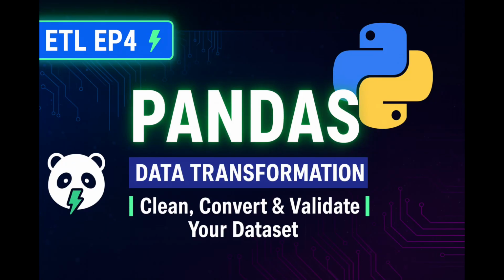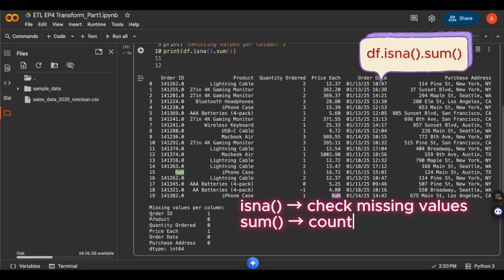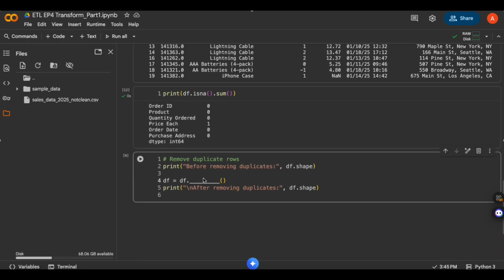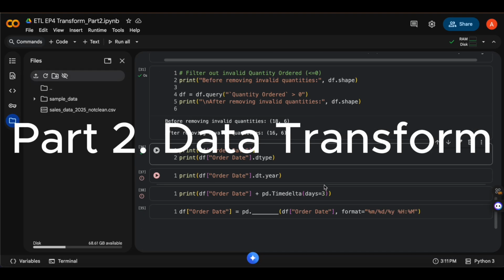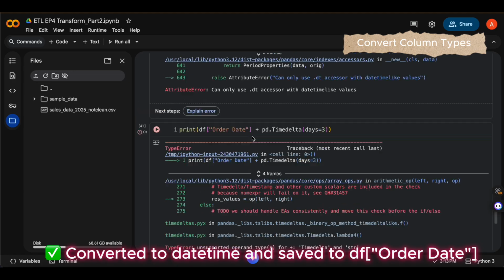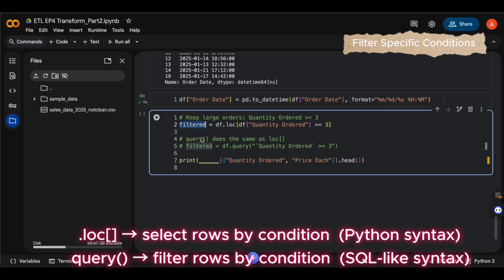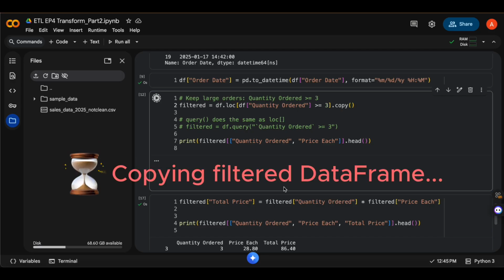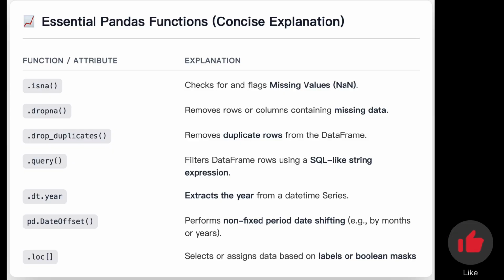ETL EP4 ⚡– Transforming Data with Pandas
In this episode, we’ll explore the T – Transform step of the ETL process.
You’ll learn how to clean, filter, and transform your dataset using Python + Pandas — step by step!

💡 Key points in this episode:

Part 1 – Data Cleaning 🧹
Handle missing and duplicate rows using dropna() and drop_duplicates().
Filter invalid data like zero or negative quantities with query().

Part 2 – Data Transformation 🔢
Convert column types with pd.to_datetime() and astype().
Filter specific rows with .loc[], and create new columns like Total Price.

Part 3 – Validation & Consistency ✅
Check logical consistency — verify Total Price = Quantity × Price Each
and confirm all data is ready for the Load step.

⏱️ Timestamps:
0:00 Intro – ETL EP4
0:17 Part 1: Data Cleaning
1:37 Part 2: Data Transform
1:40 Part 2-1: Convert Column Types
2:23 Part 2-2: Filter Specific Conditions
2:44 Part 2-3: Add a Derived Column
3:19 Part3: Validation & Consistency
3:41 Recap